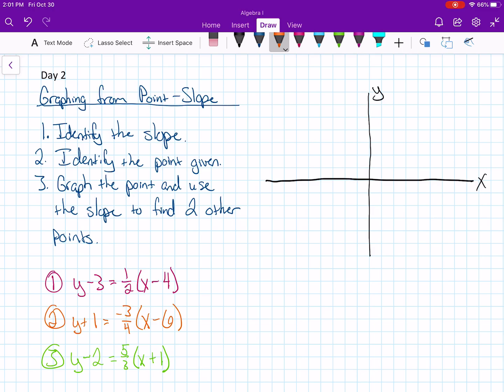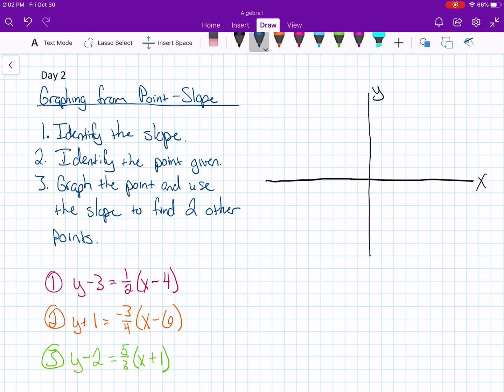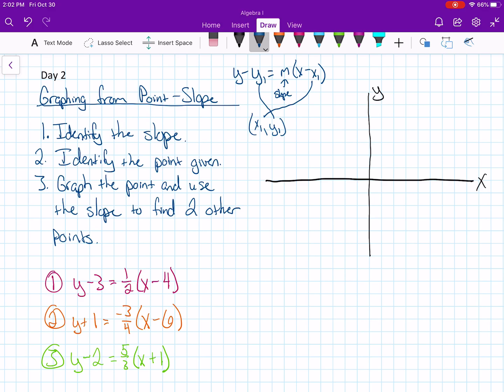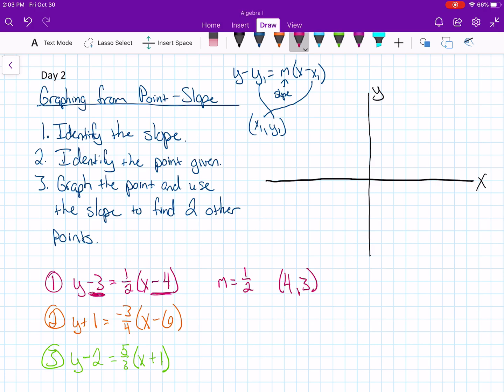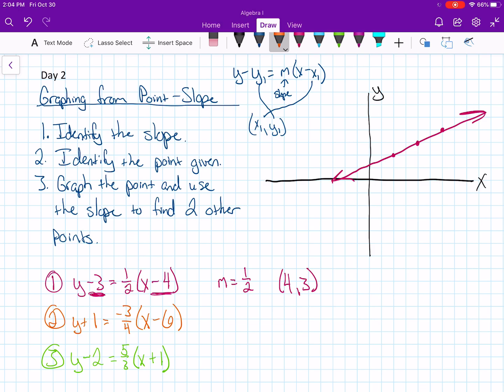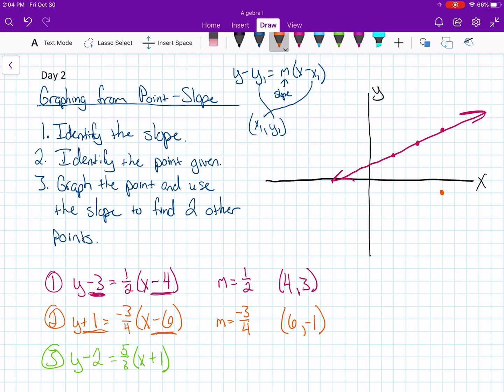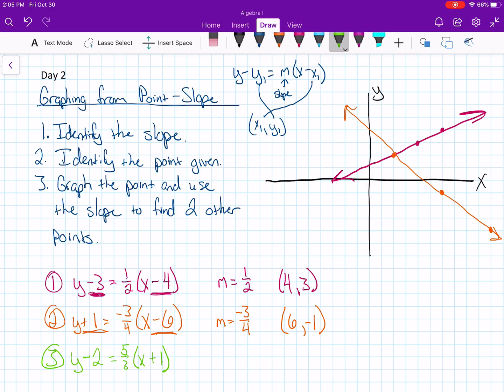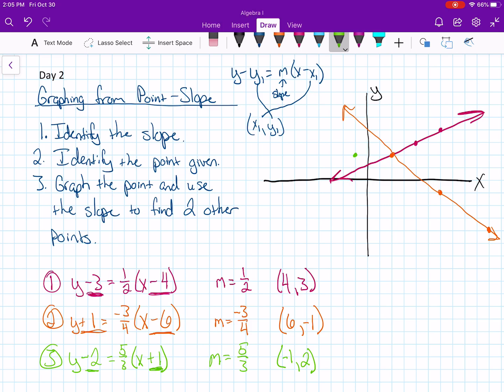2.2: Point-Slope Form (Day 3)